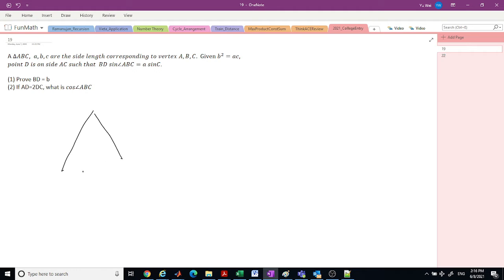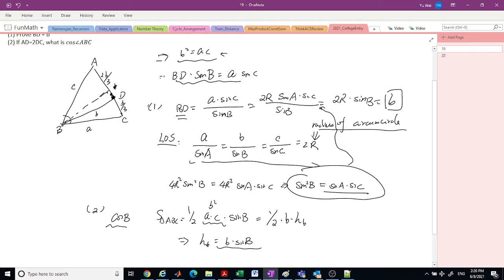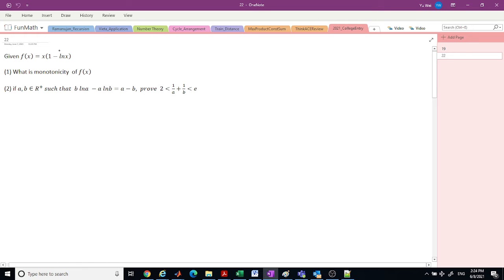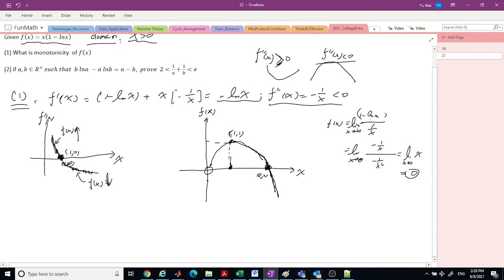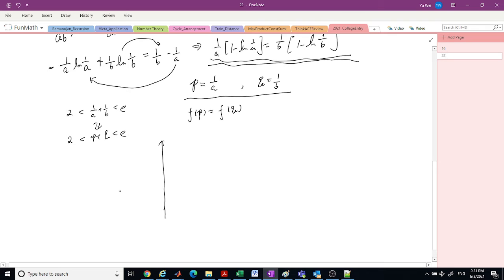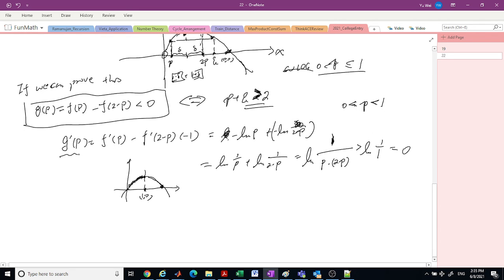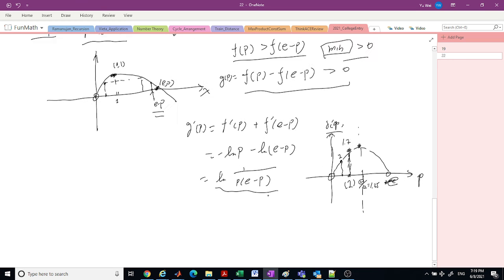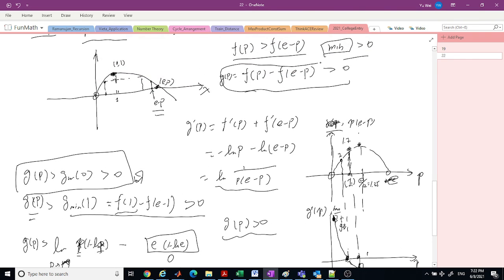Selected Problems from China 2021 College Entry Examination